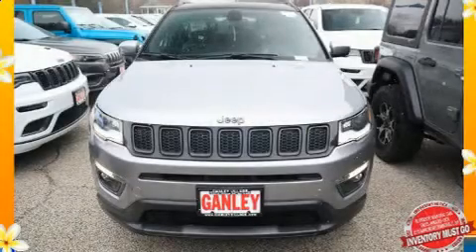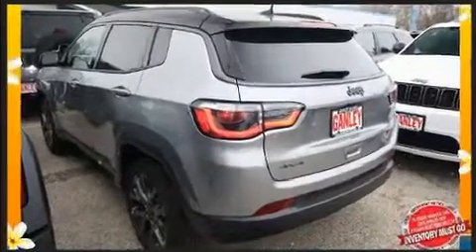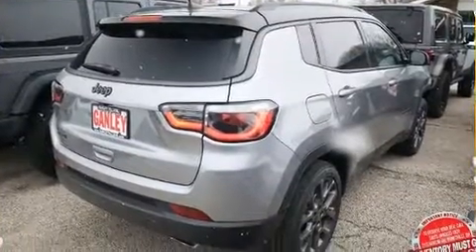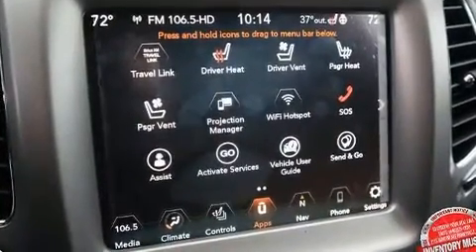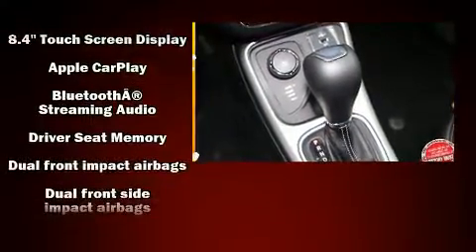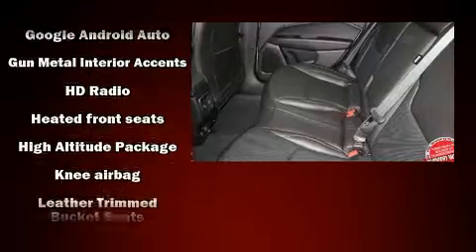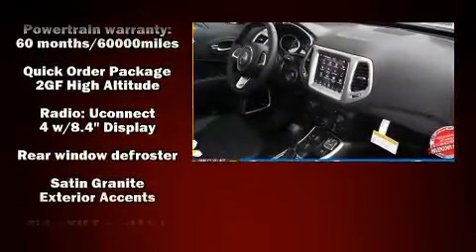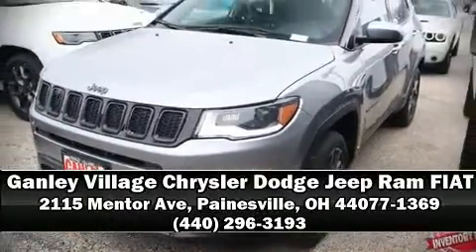2020 Jeep Compass HIGH ALTITUDE 4X4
Load your family into the 2020 Jeep Compass. Under the hood you'll find a 4 cylinder engine with more than 170 horsepower, providing a smooth and predictable driving experience. Four wheel drive allows you to go places you've only imagined. Jeep prioritized practicality, efficiency, and style by including: voice activated navigation, a power seat, heated and ventilated seats, tilt and telescoping steering wheel, power windows, an overhead console, and seat memory. Features such as automatic climate control and leather upholstery prove that economical transportation does not need to be sparsely equipped. With high intensity discharge headlights illuminating your path, you'll always appreciate maximum visibility. For drivers who enjoy the natural environment, a power moon roof allows an infusion of fresh air. Jeep ensures the safety and security of its passengers with equipment such as: dual front impact airbags with occupant sensing airbag, front side impact airbags, traction control, brake assist, anti-whiplash front head restraints, a panic alarm, and 4 wheel disc brakes with ABS. Various mechanical systems are monitored by electronic stability control, keeping you on your intended path. Our experienced sales staff is eager to share its knowledge and enthusiasm with you. We'd be happy to answer any questions that you may have. Come on in and take a test drive!